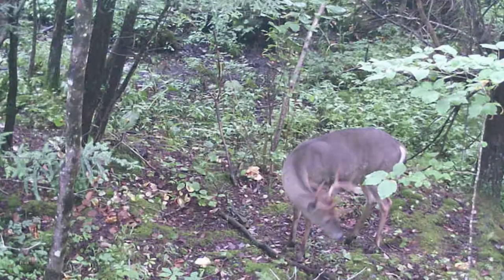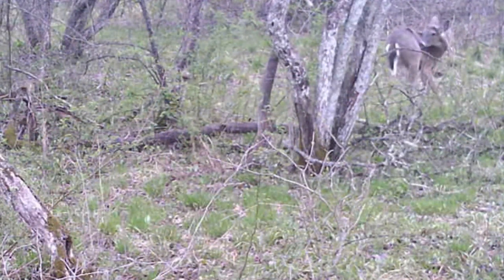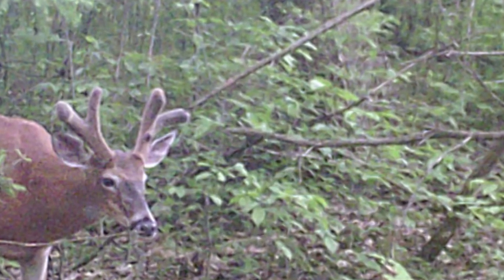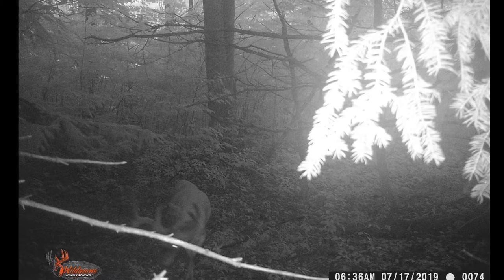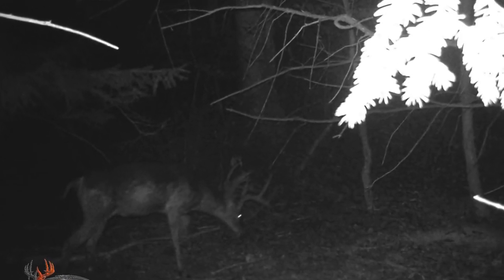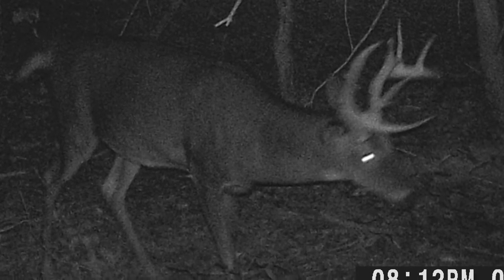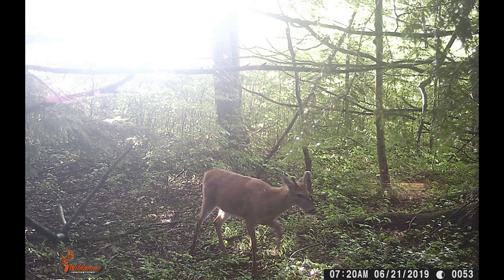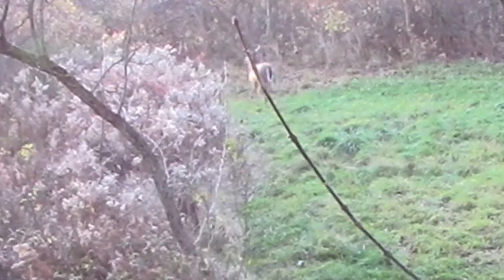Deer Antler Growth -The Tale of Two Swamp Bucks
Deer antlers make hunting a fascinating and never ending endeavor of intrigue. In this video we look at two swamp bucks and how their antlers develop. We'll look at how quickly antlers grow. We'll check out some ways to differentiate between different bucks using antlers and other means. We'll look into buck dispersal after they shed their velvet. And we'll tell the story of two mature swamp bucks with large racks and big bodies.